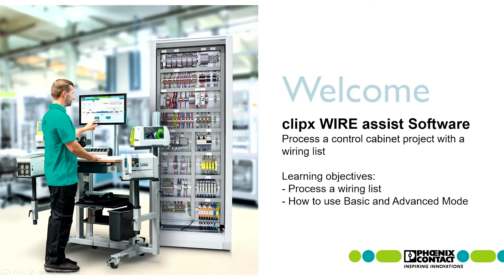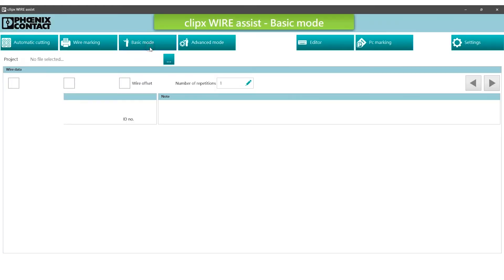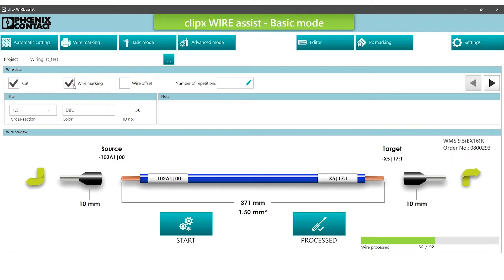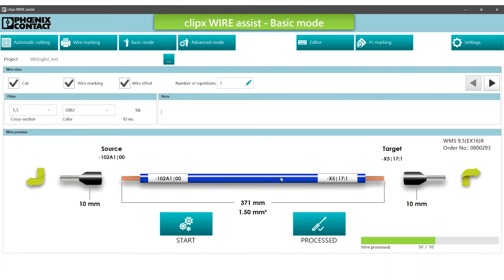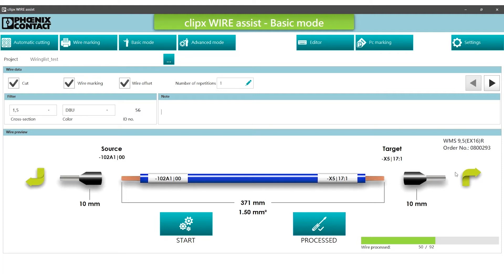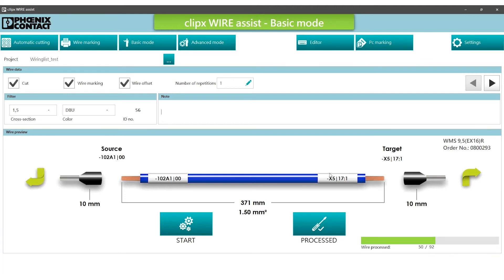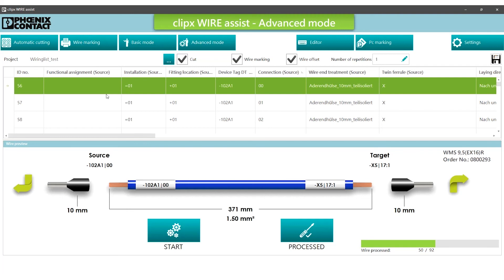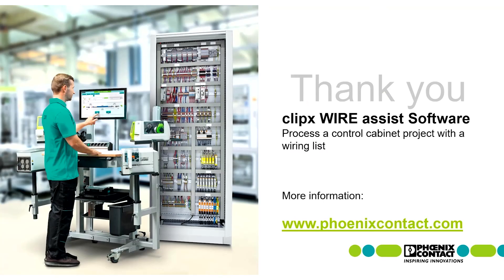clipx WIRE assist Software – Process a control cabinet project with a wiring list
►The clipx WIRE assist worker assistance system enables efficient wire preparation. The software-supported system guides the user through the process of semi-automated wire preparation, controls the relevant output devices and provides the necessary information based on CAE data.